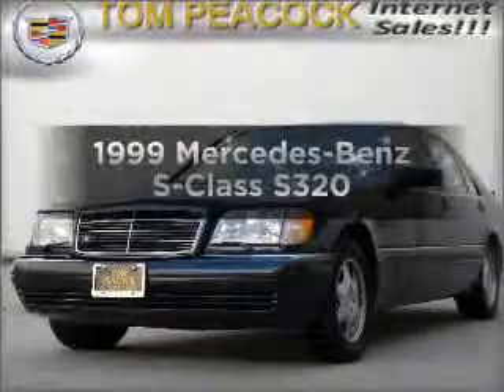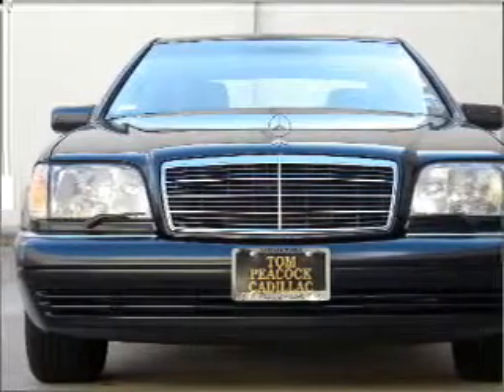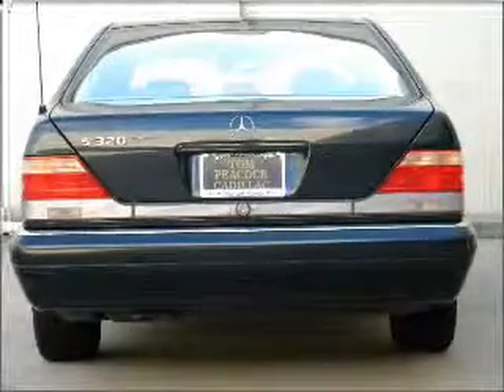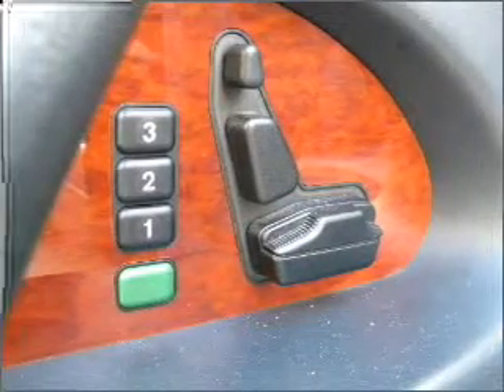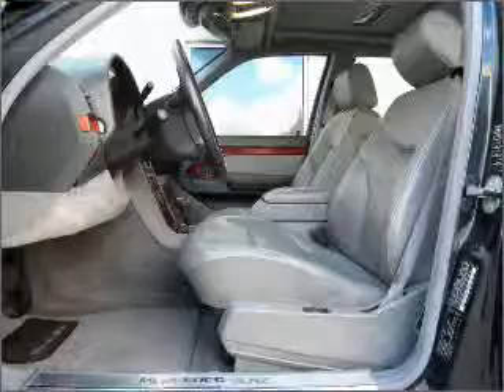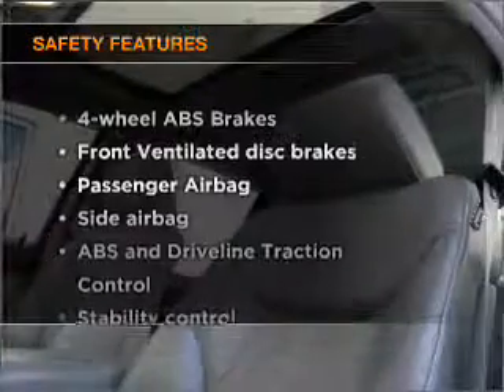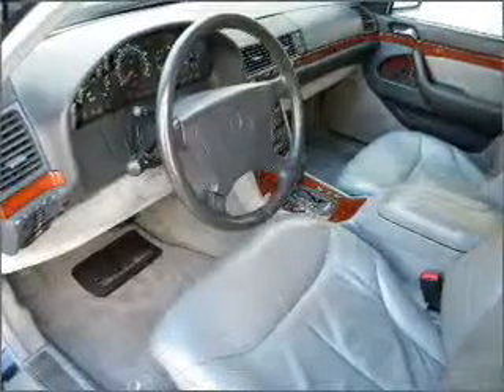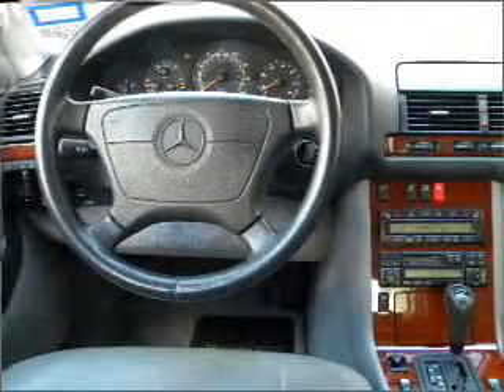1999 Mercedes-Benz S-Class - Houston TX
Year: 1999
Make: Mercedes-Benz
Model: S-Class
Trim: S320
Engine: 3.2 liter inline 6 cylinder 24 valve
Transmission: 5-Speed Automatic
Color: Black Opal Metallic
Mileage: 92471
Address:
15480 North Freeway